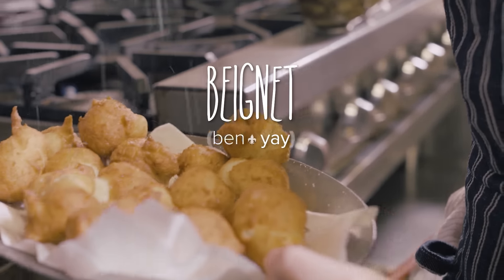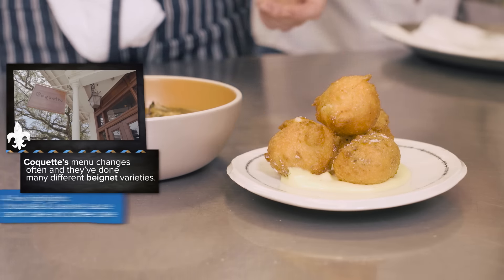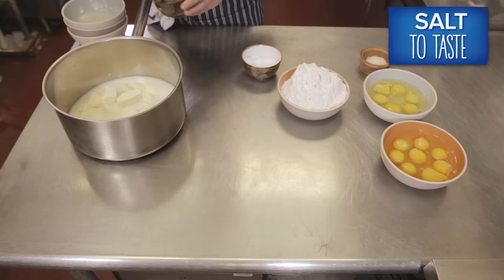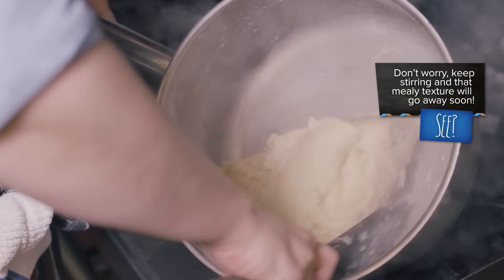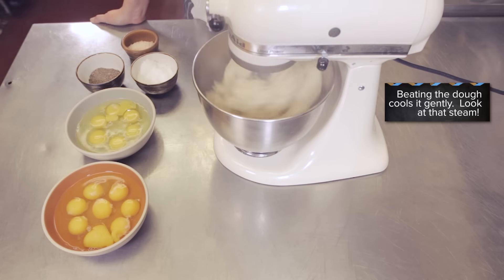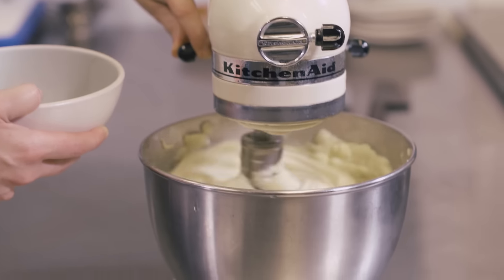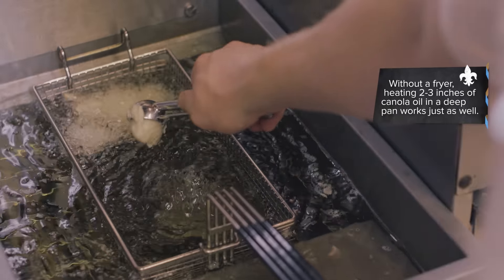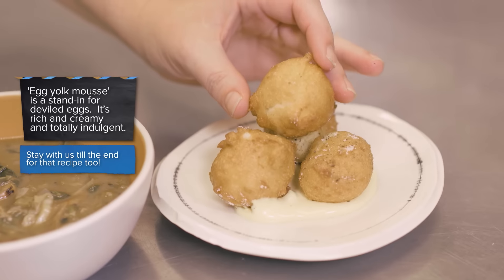NOLA Eats: Beignets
Kristen Essig and Michael Stoltzfus of Coquette show how to make savory potato beignets. for their full menu! You can also learn more on these delicious deep fried desserts